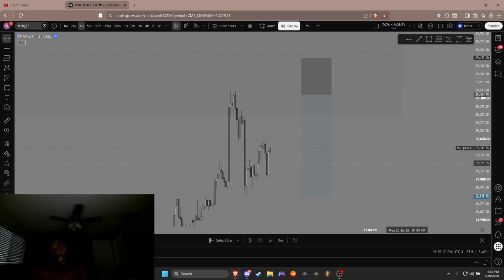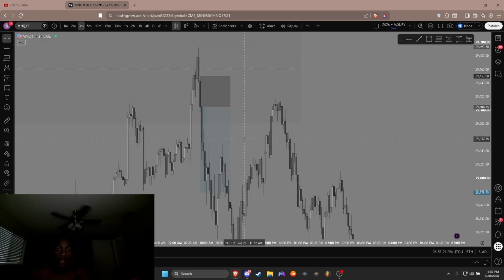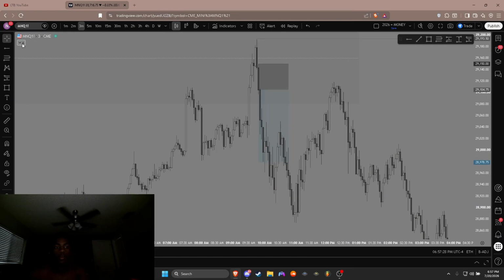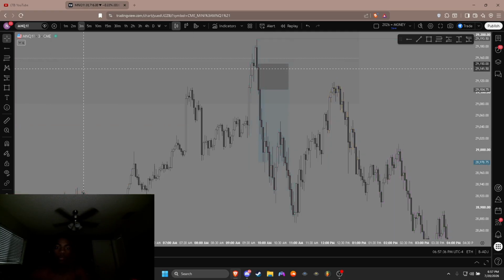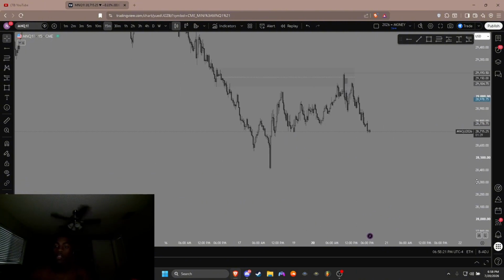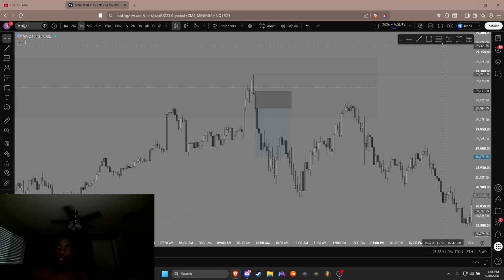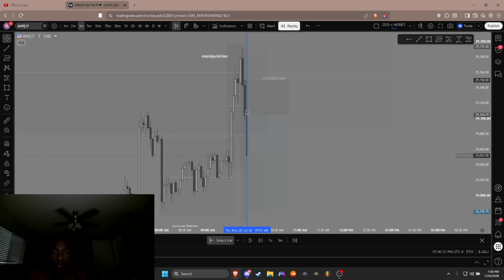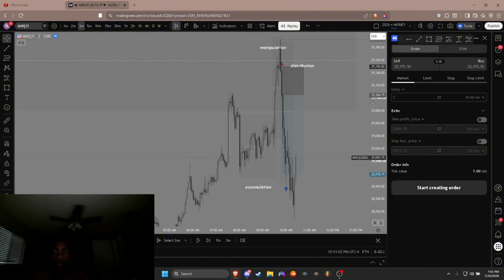AMD + CISD STRATEGY (TRADE RECAP)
road from unprofitable to profitable

 @zetaffy  on all socials